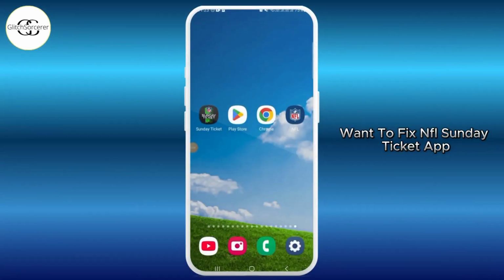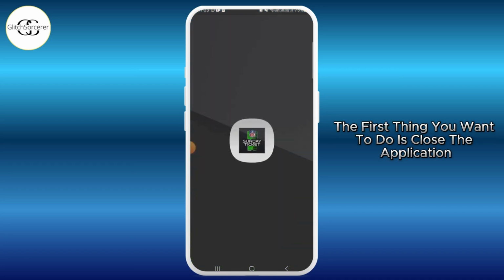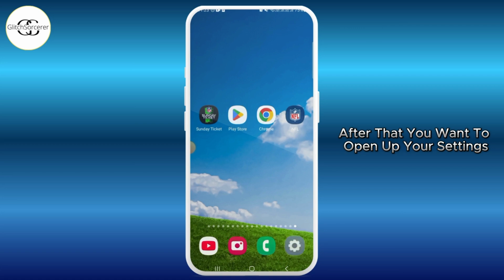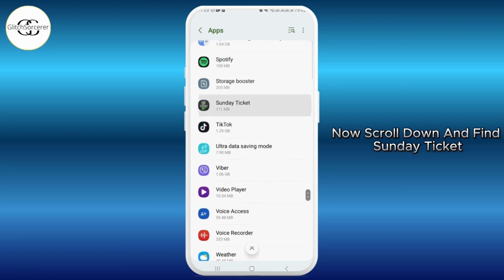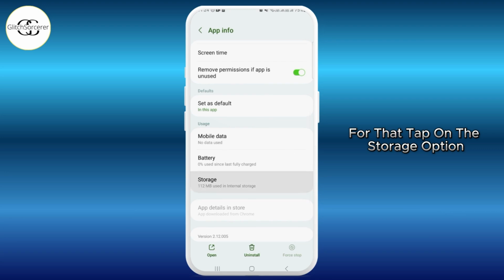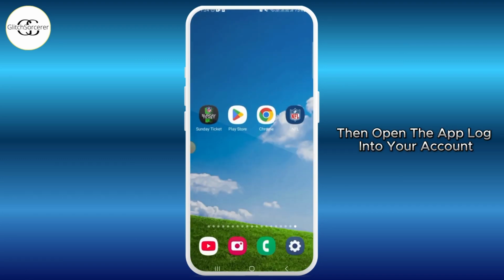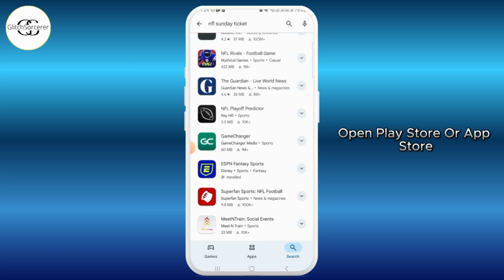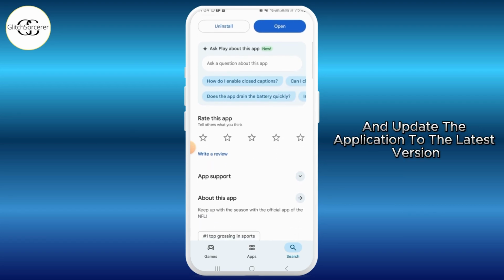How to Fix NFL Sunday Ticket Black Screen 2025 – Quick Troubleshooting Guide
Seeing a black screen while streaming NFL Sunday Ticket? This 2025 tutorial shows you easy ways to fix black screen issues on Smart TVs, laptops, mobile devices, and streaming apps so you can watch every NFL game without interruptions.

✅ In this video, you’ll learn:

How to troubleshoot NFL Sunday Ticket black screen problems

Step-by-step fixes for TV, PC, and mobile apps

Tips for updating apps, clearing cache, and checking internet connections

How to prevent black screen issues in future streams

⏱️ Timestamps
00:05 – Introduction: NFL Sunday Ticket black screen issue
00:25 – Step-by-step troubleshooting guide
00:50 – Tips for smooth streaming